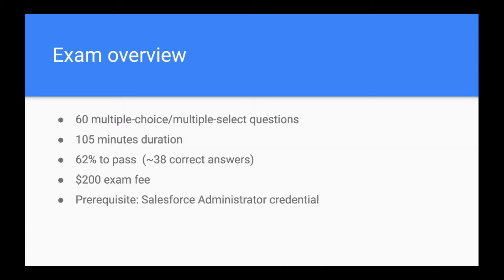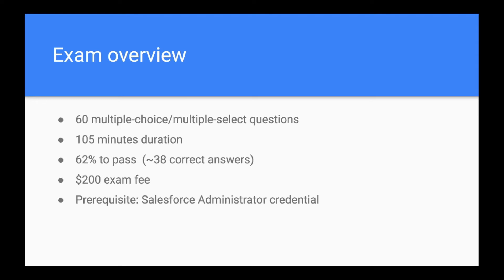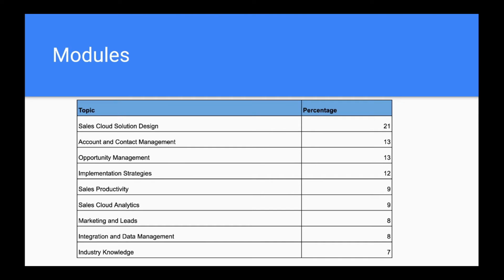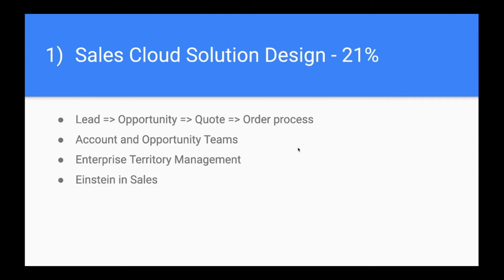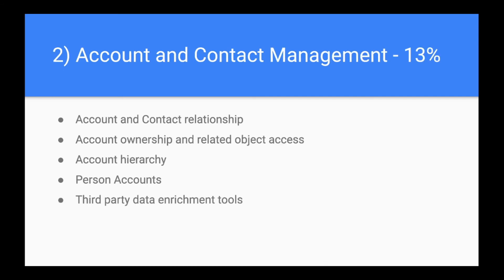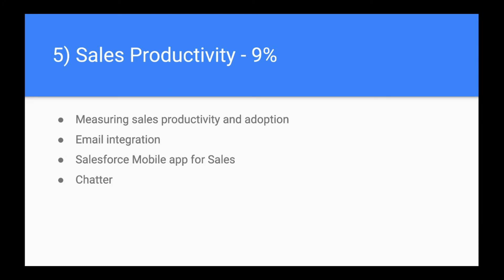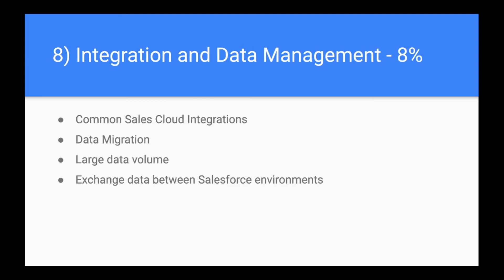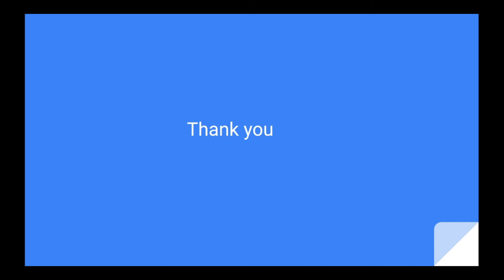Sales cloud consultant certification preparation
Introduction video to a series of videos covering all topics that you need to study for Salesforce sales cloud consultant certification